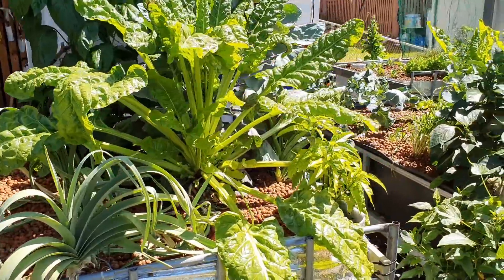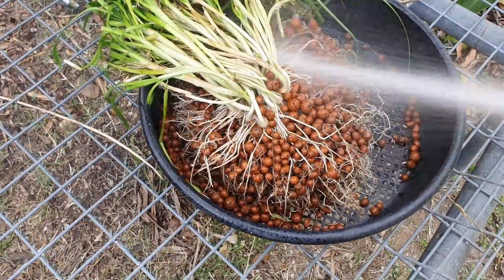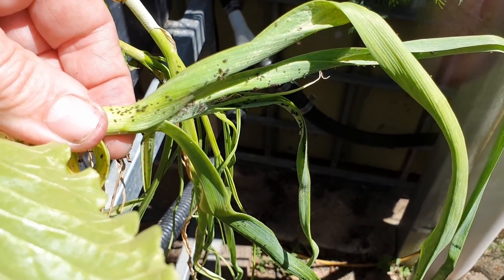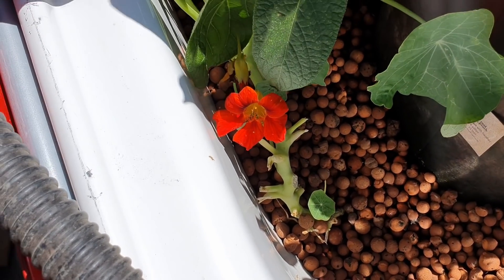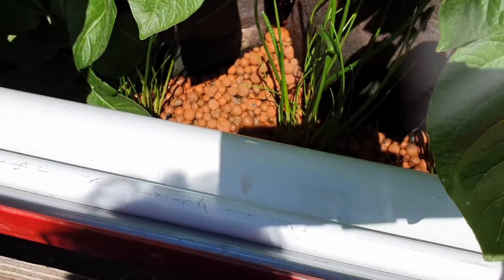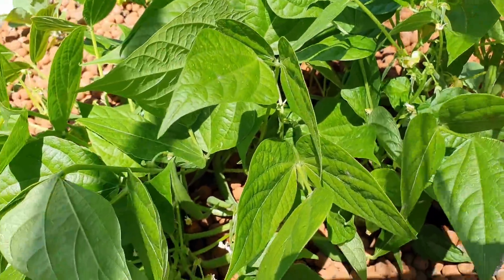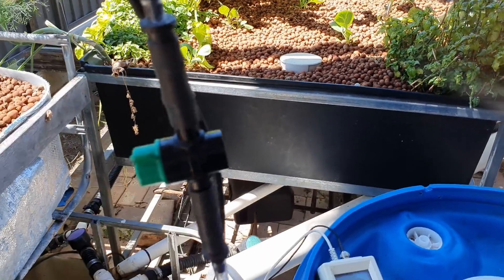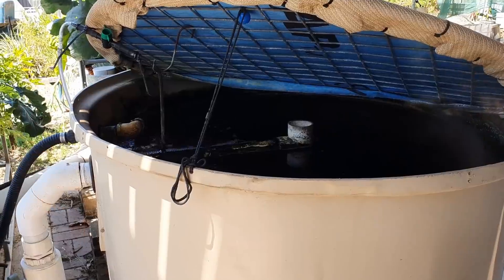Aggressive Aphid Control & Aquaponics Potato Update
G'Day Folks. Have been battling the onion aphids in the aquaponics & decided to take some very extreme steps to get them under control. Have also got a bit of an Aquaponics potato update for those interested in growing spuds in their system.

Hope you enjoy the video & your gardens are booming.
Cheers all. 🐟 🌱🍅
Rob

Now you can with Rob's "Backyard Aquaponics for Beginners" Guide for only US$19.95.

Thanks again to Steven from Bremmer Hired Hands for helping out. 👍

Sally Weiner
Woodworking Chicago based Artist
Etsy Store,